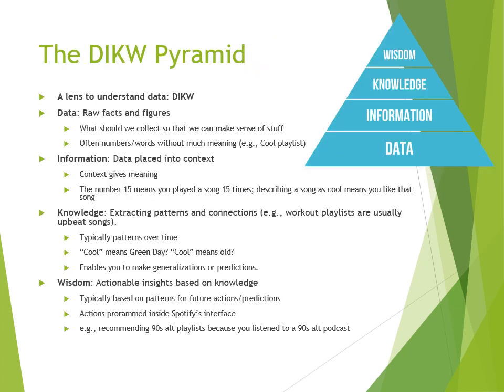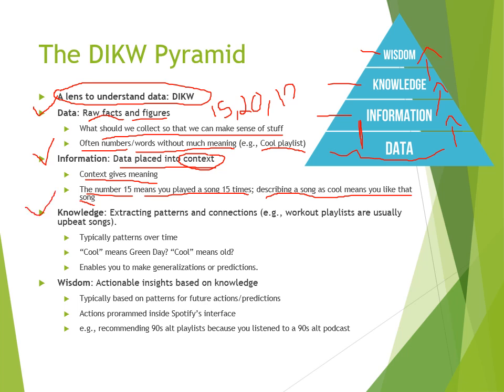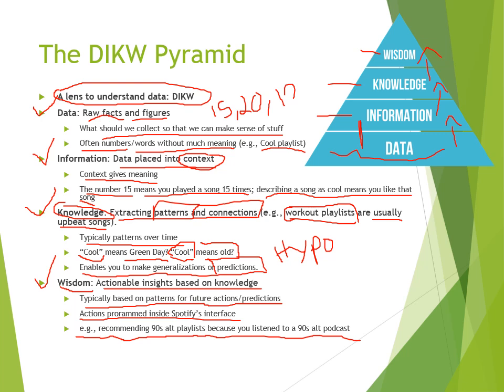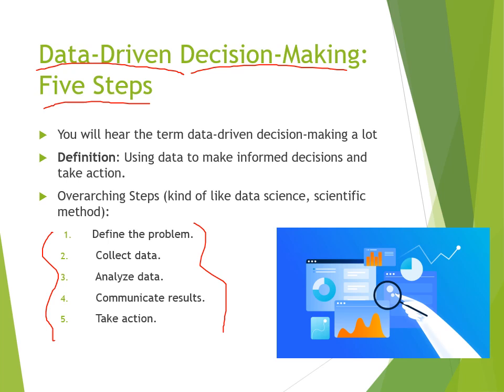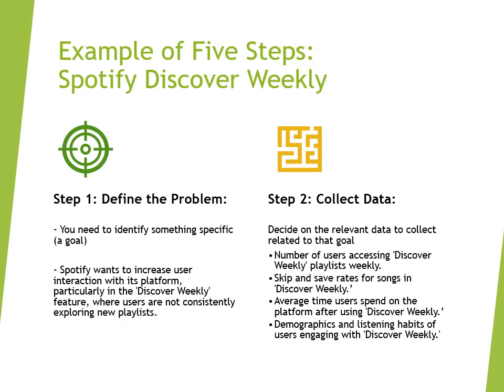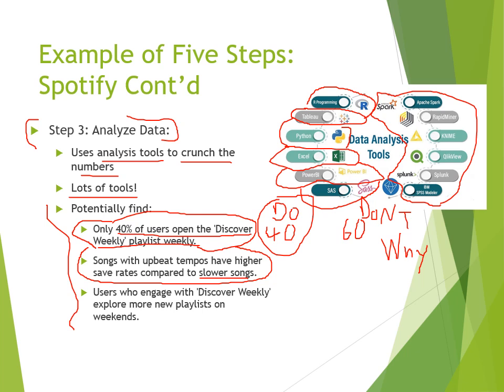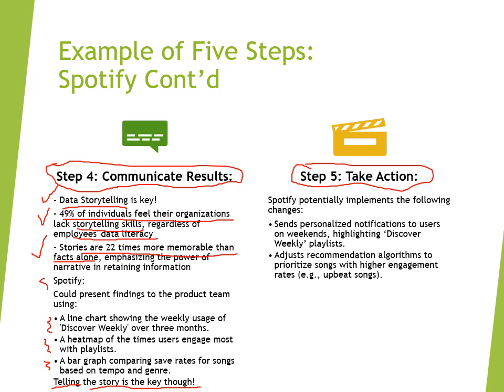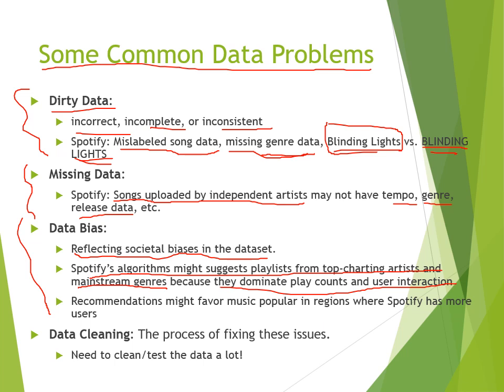Intro to Data Literacy